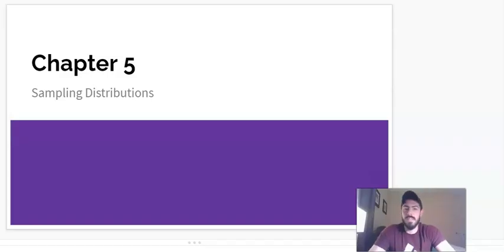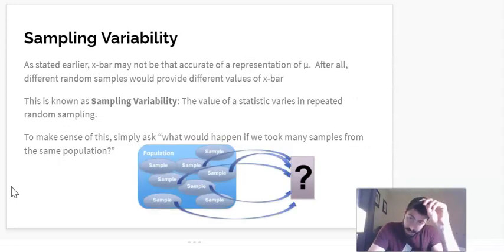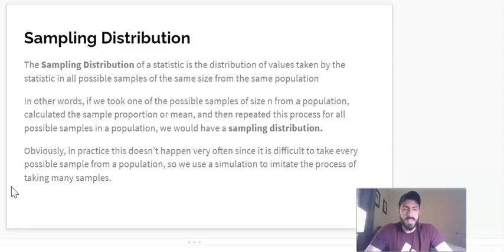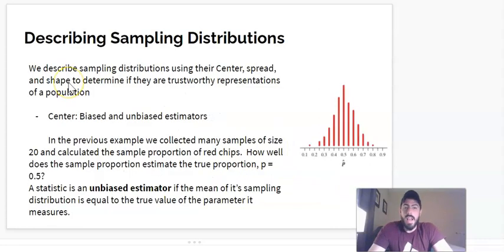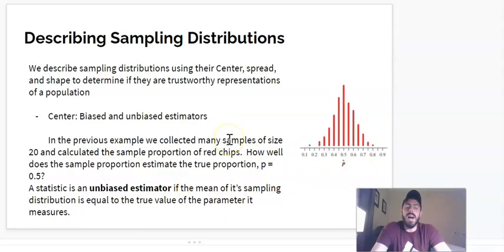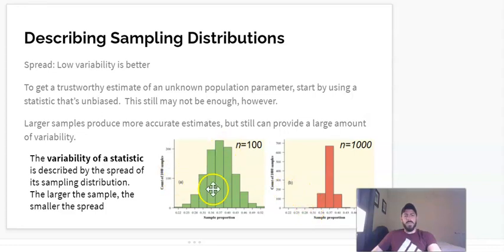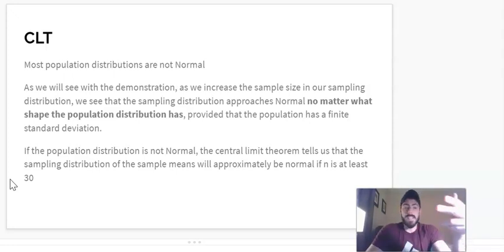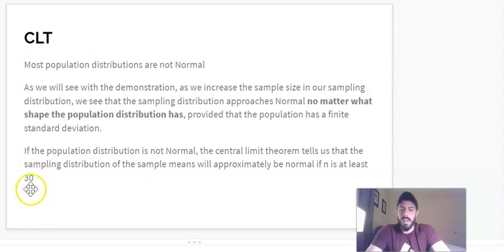Statistics 5.1 - Intro to Sampling Distributions